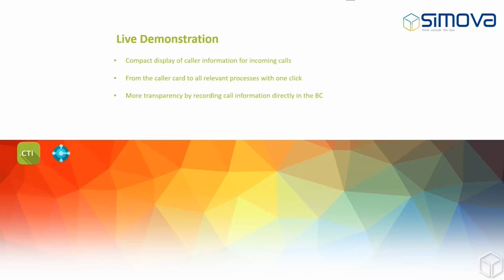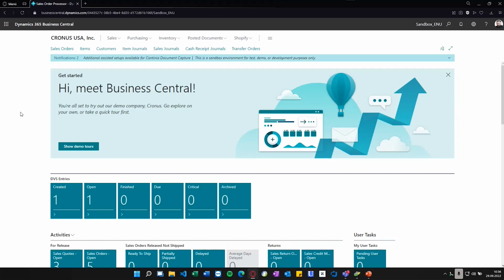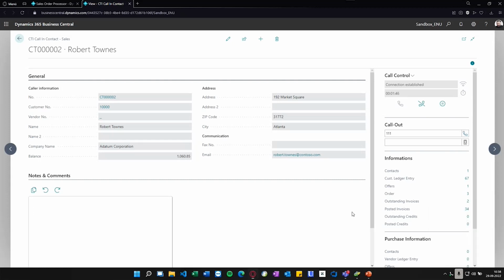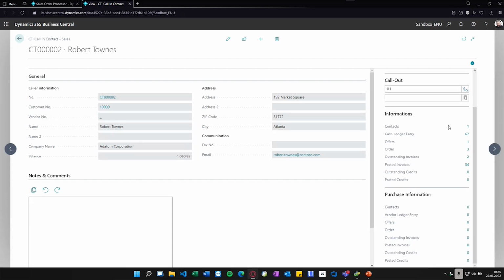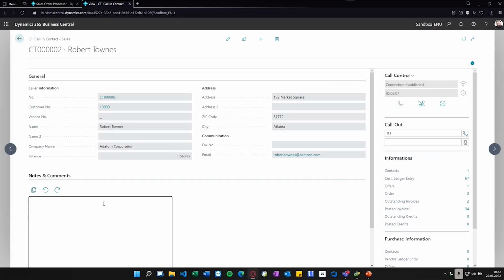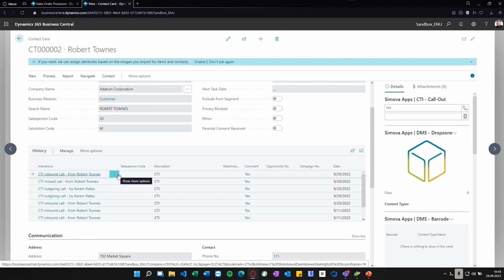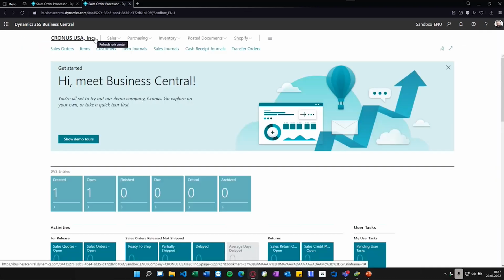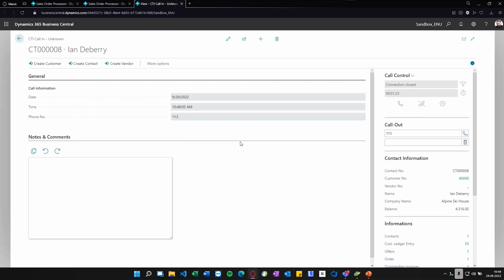CTI by Simova - All important caller information at a glance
Nothing is as important as talking to your customer or business partner. Our CTI solution is the ideal extension for your Business Central to take communication with your customers to a new level and significantly optimize it.